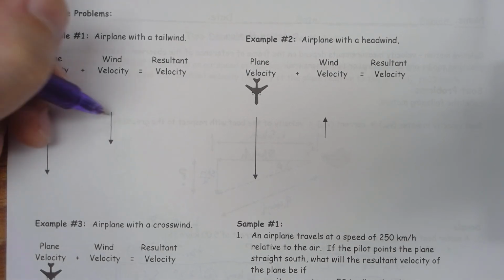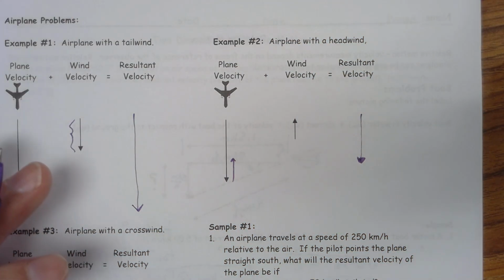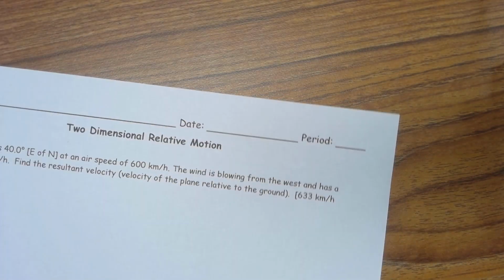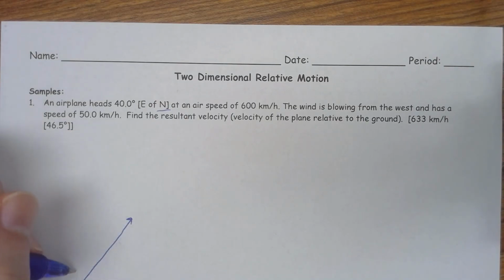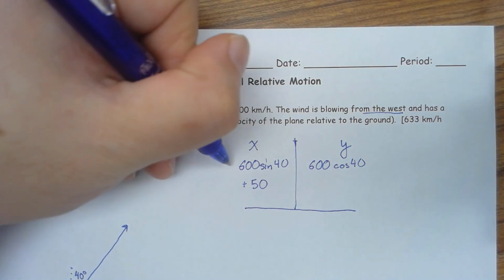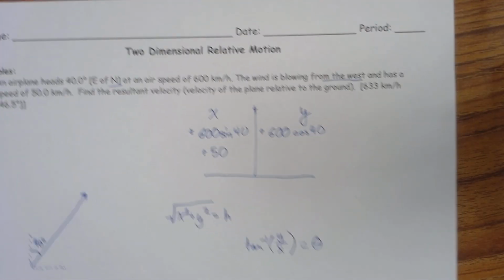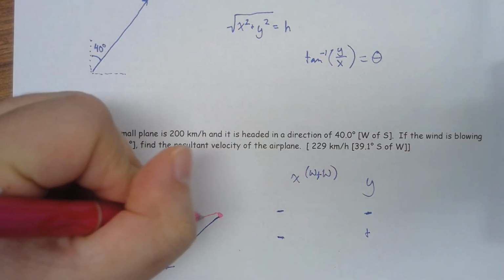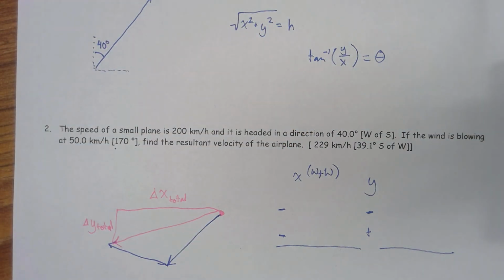Unit 4 Vectors Day Part2